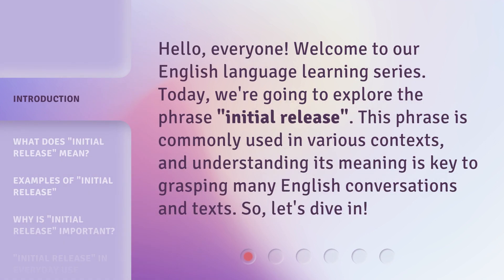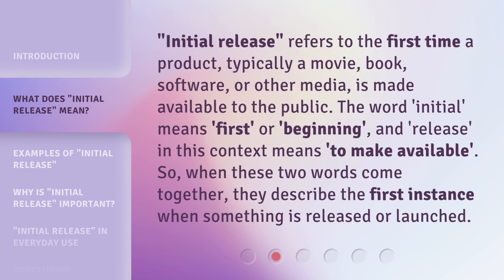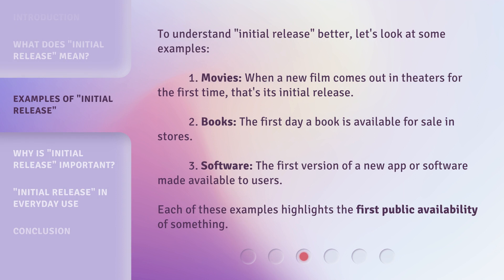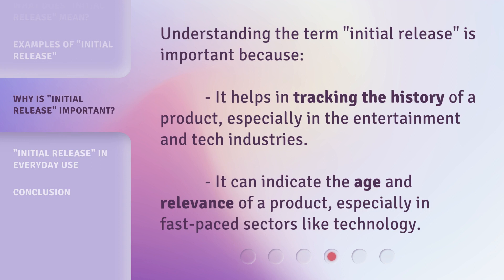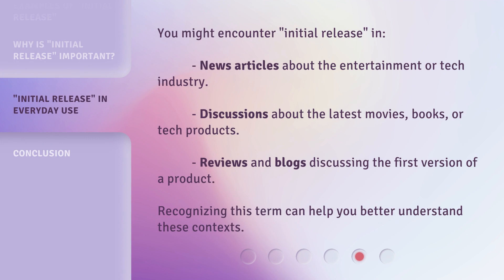Understanding "Initial Release": A Guide for English Language Learners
00:00 • Introduction - Understanding "Initial Release": A Guide for English Language Learners
00:32 • What Does "Initial Release" Mean?
01:03 • Examples of "Initial Release"
01:35 • Why is "Initial Release" Important?
01:57 • "Initial Release" in Everyday Use